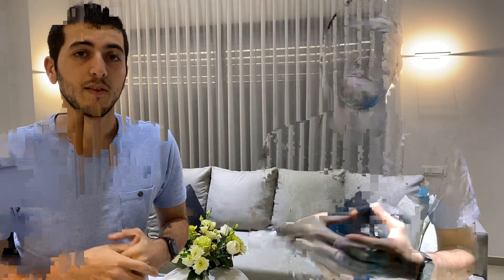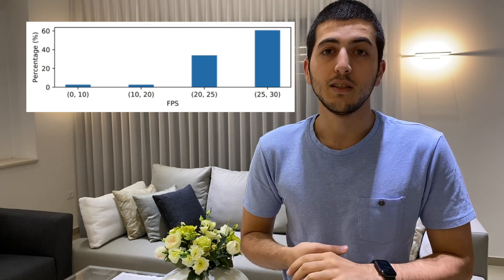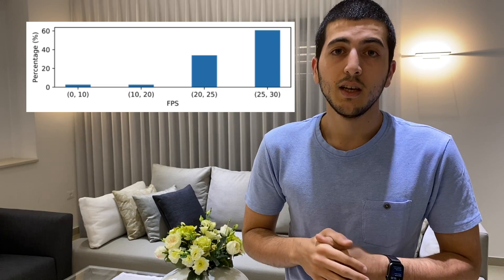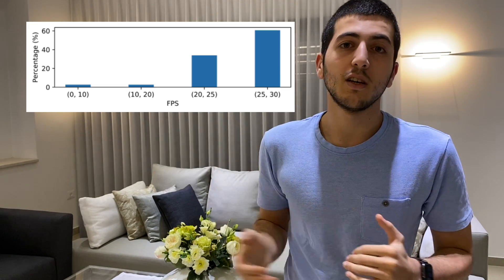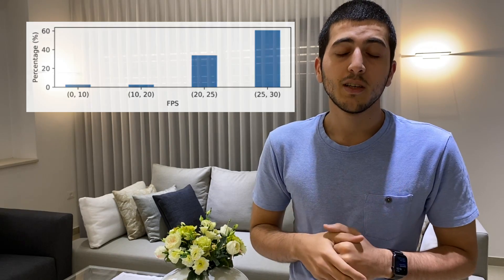New Pose File Format, Data Augmentation, and Frame Interpolation!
In this video I discuss the pose file format I wrote to handle pose data.